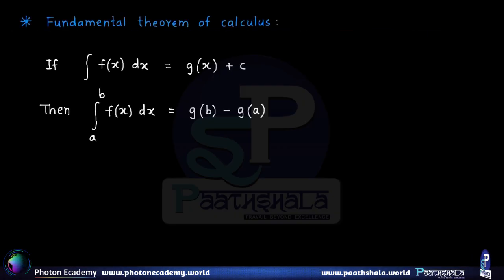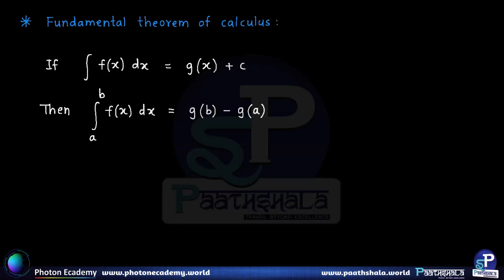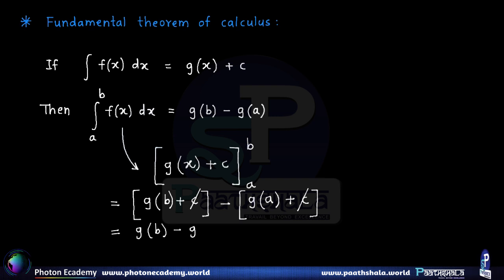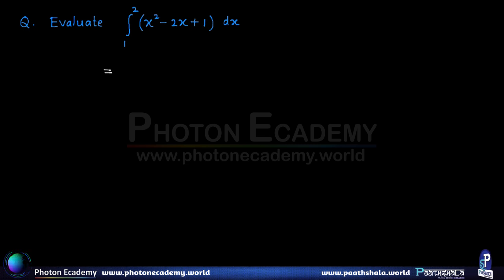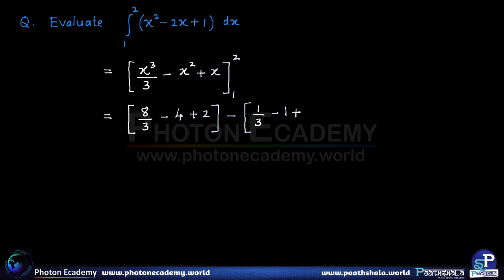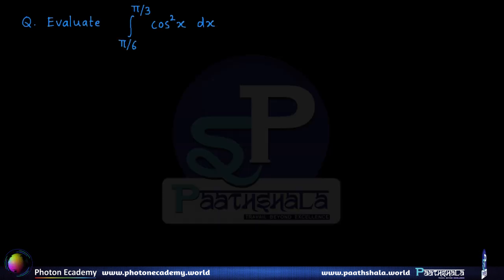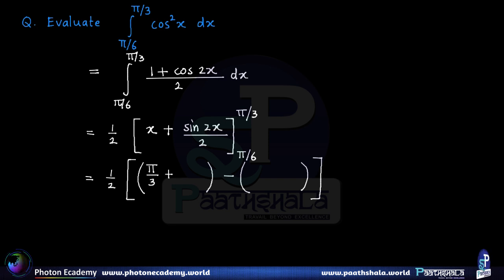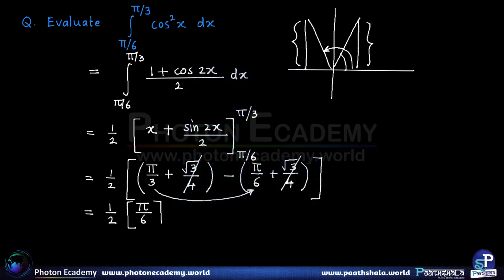5. Fundamental Theorem of Calculus